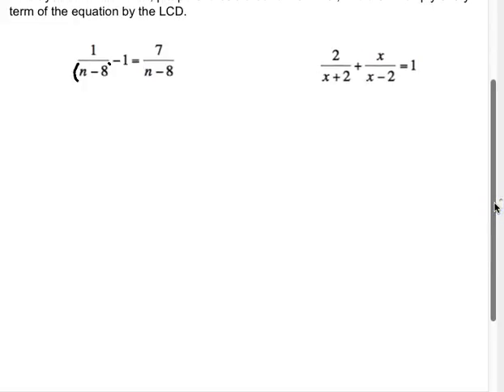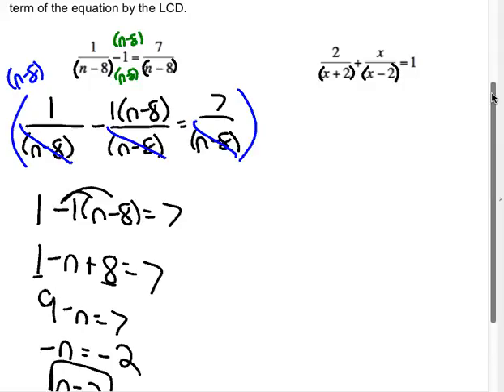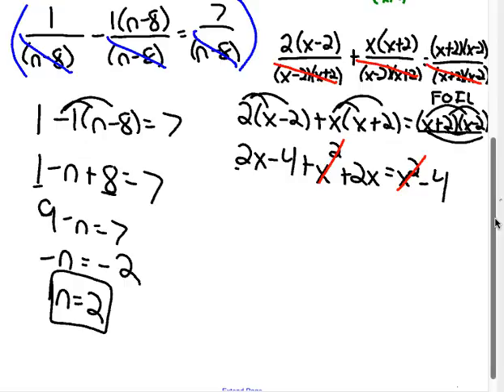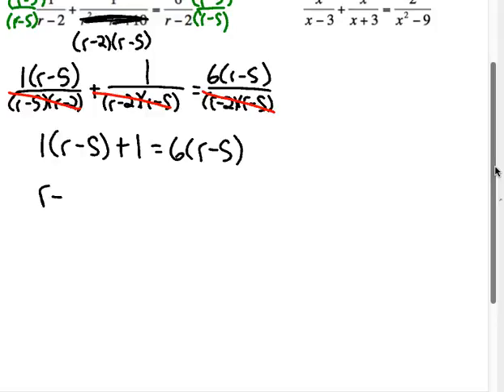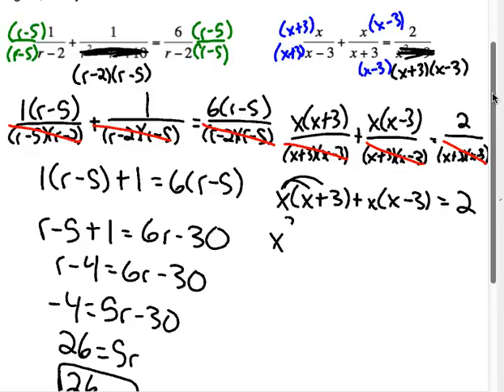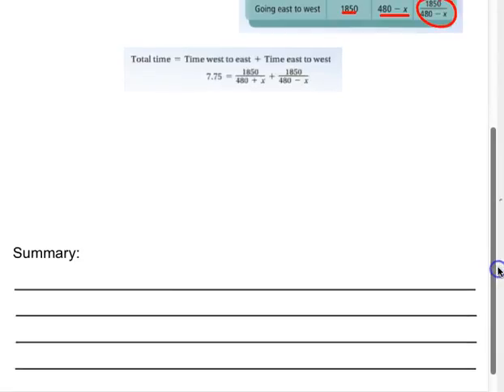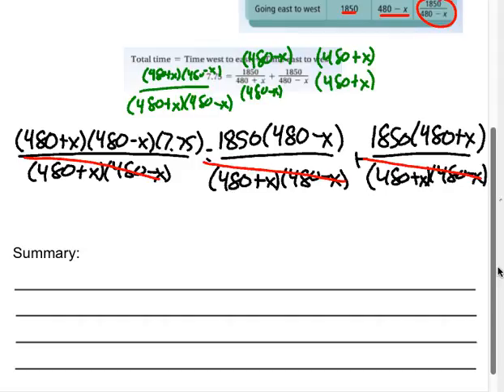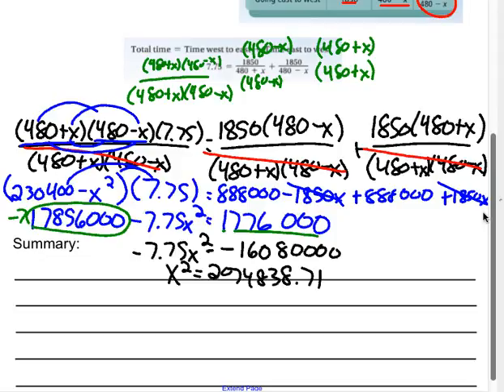Alg II 8.6B Notes